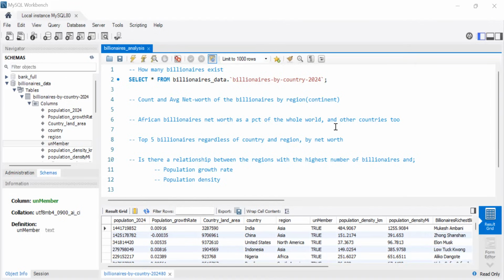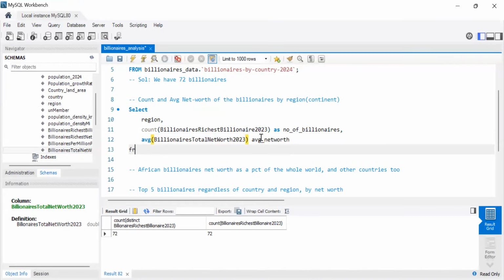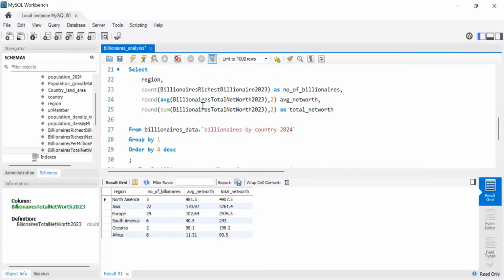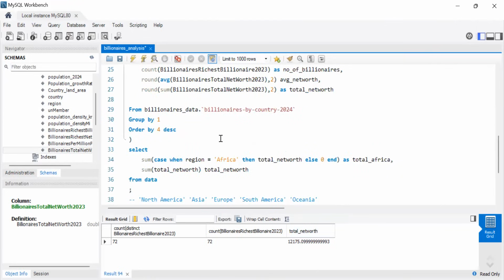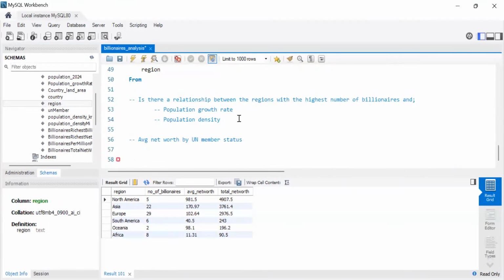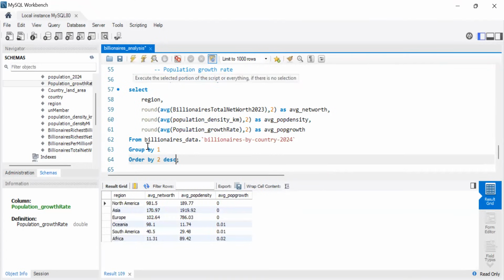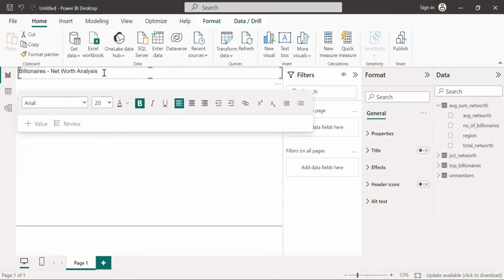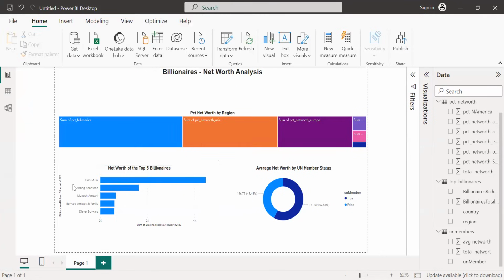Beginner's Guide to SQL and Power BI: Data Analysis Portfolio Project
In this introductory-level SQL and Power BI Portfolio Project, we will explore a comprehensive dataset, Billionaires Data by Country 2024, utilizing a variety of fundamental SQL concepts. This project aims to provide hands-on experience and insights into data manipulation and visualization.

Throughout the project, you will delve into key SQL concepts such as Aggregate Functions, Case Statements, Aggregate Functions within Case Statements, Order By, Group By, Distinct, and Limit, among others. By applying these concepts, you'll gain a solid foundation in querying and analyzing data, essential skills for anyone venturing into the world of data analytics and business intelligence.